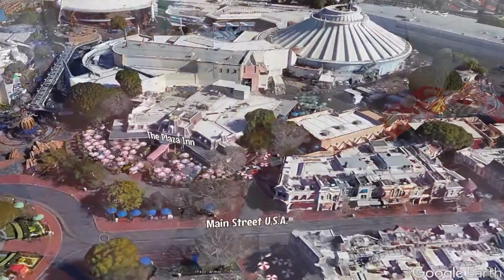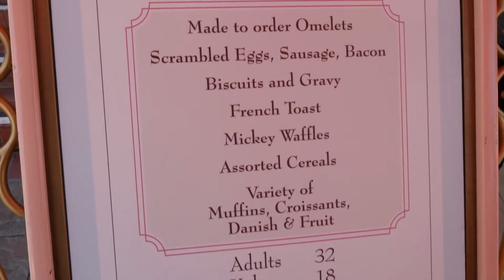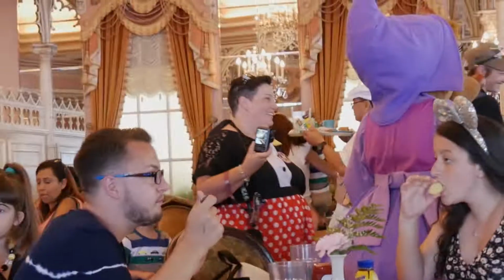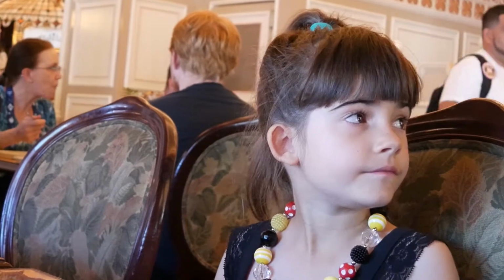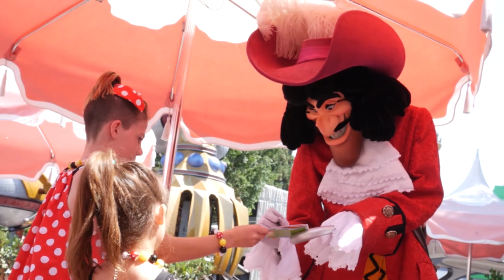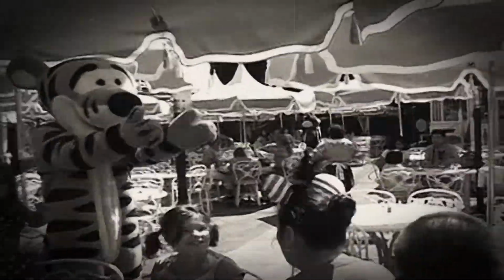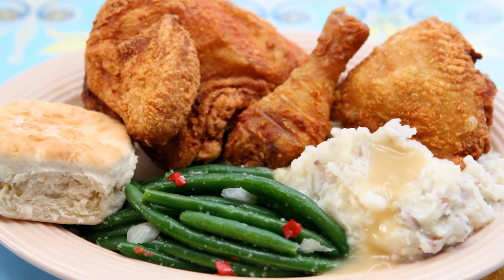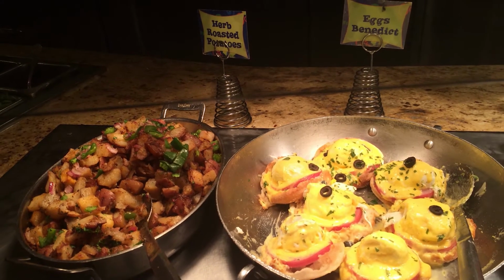Breakfast with Minnie & Friends at the Plaza Inn - Disneyland Character Dining Review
My review of Breakfast at Minnie's at the Plaza Inn.

Panasonic Lumix DMC-G7 Camera with 14-42mm & 45-150mm Lens

Samsung Galaxy S9+ Plus

Neewer 14-inch Outer Dimmable SMD LED Ring Light

Neewer 18 inches 55W LED 5500K Dimmable Ring Light Kit

Rode VideoMicro

Rode VideoMicro